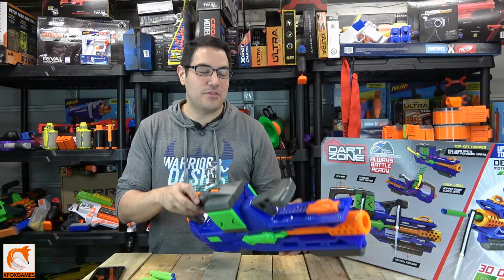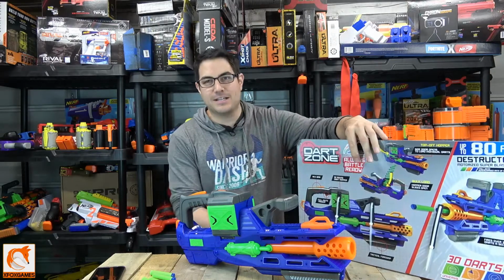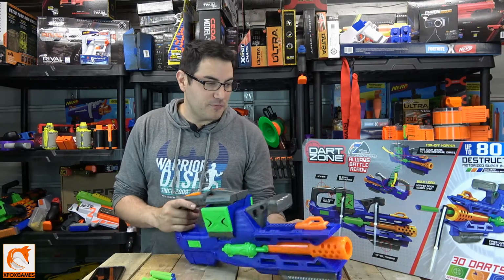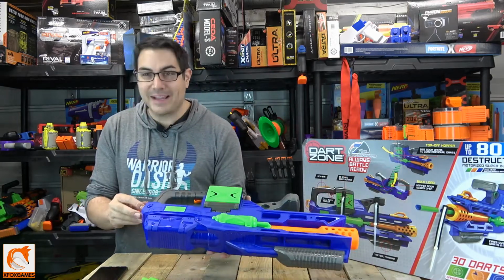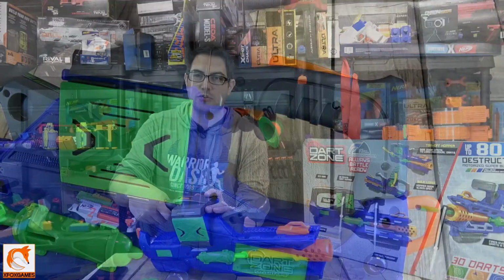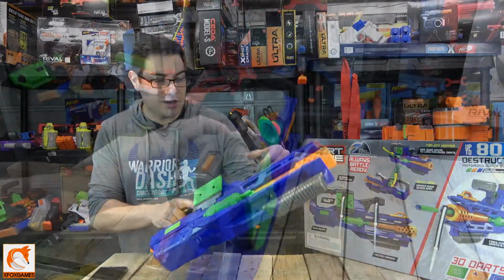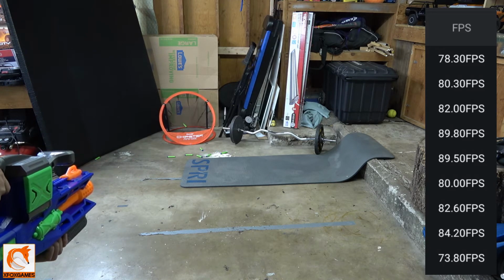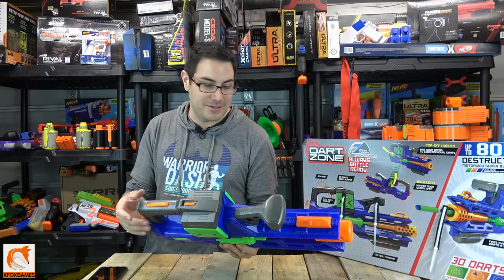REVIEW - Dart Zone Destructor Auto Blaster CRAZY COOL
Wow DartZone is really stepping up its game with it comes to blasters. The DartZone Destuructor is a 9v blaster that you can just load darts into by the handful, and it shoots them quick to boot!!!